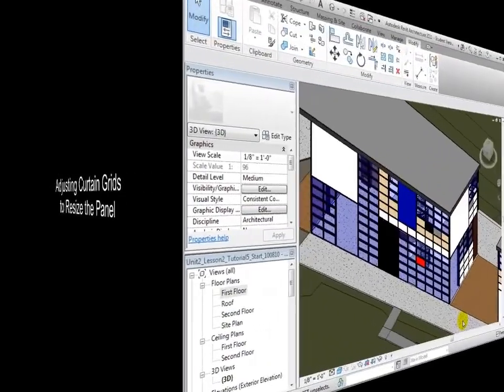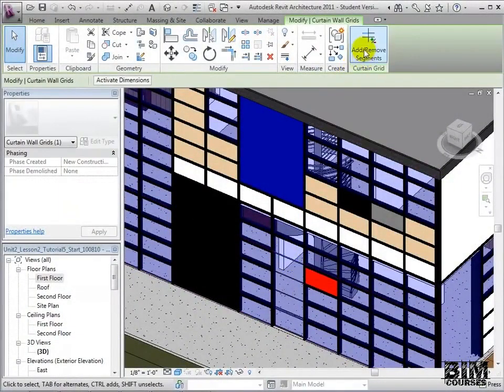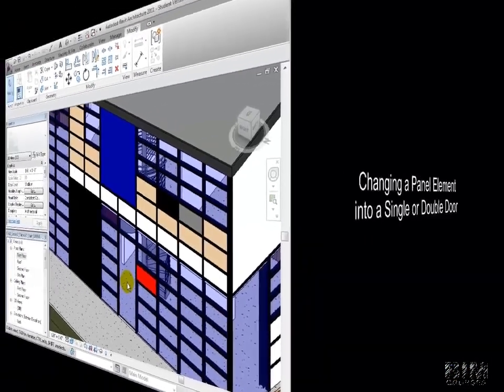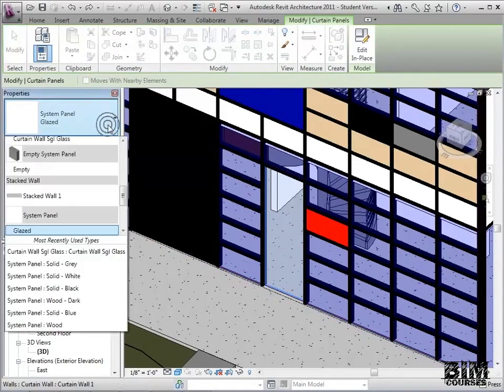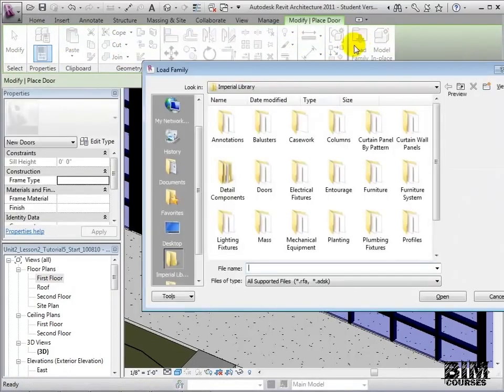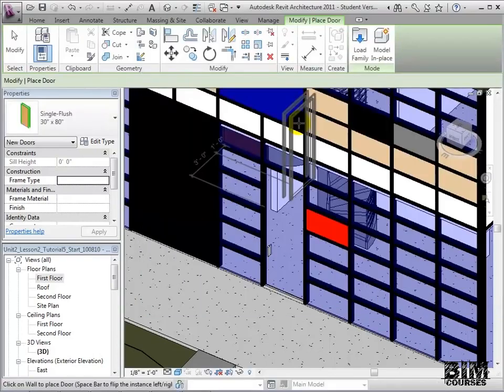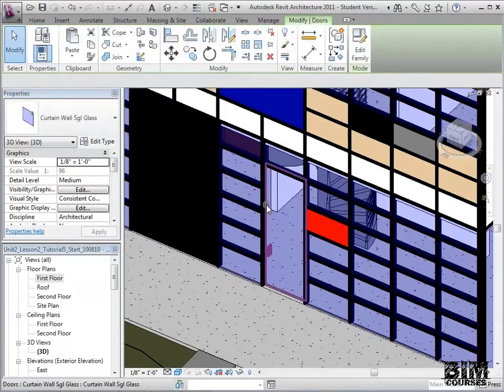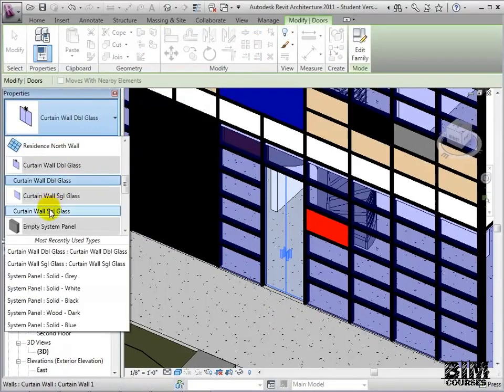Placing Doors in Curtain Systems - Revit Architecture